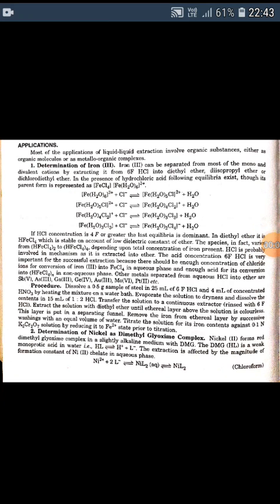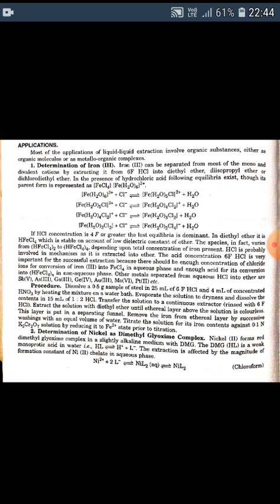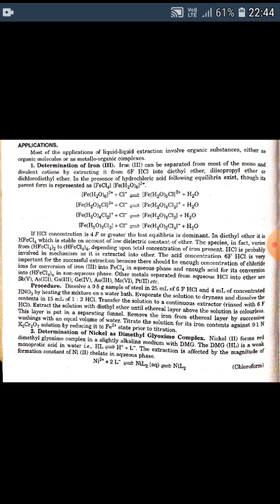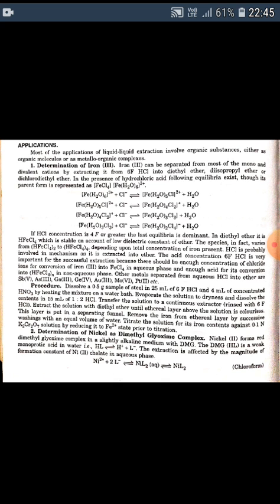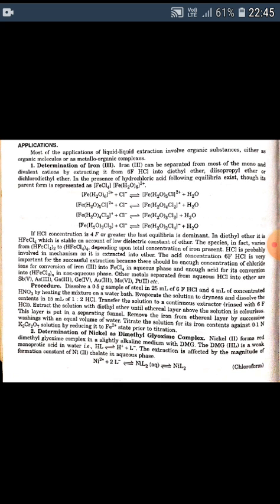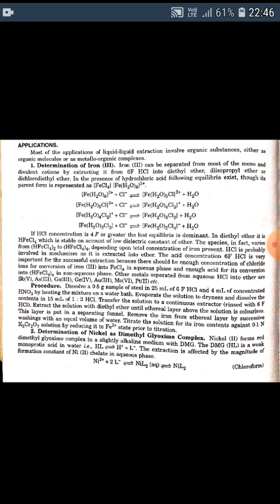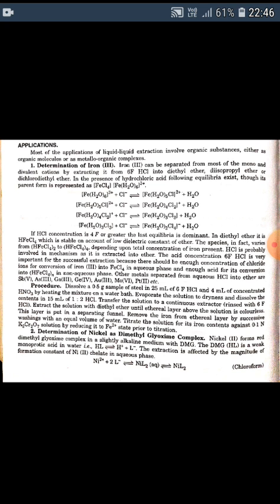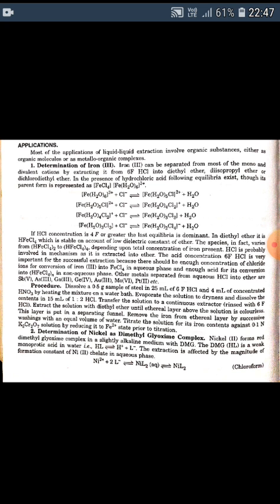B.Sc Honours Part I Paper IV Dr S M U IRAQI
Applications of Solvent Extraction